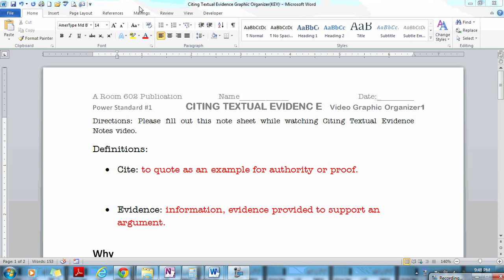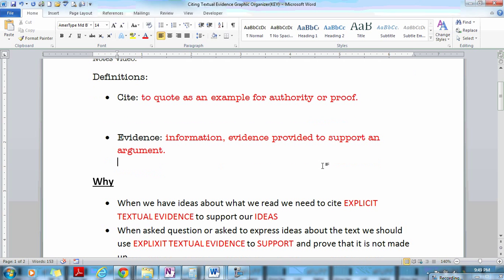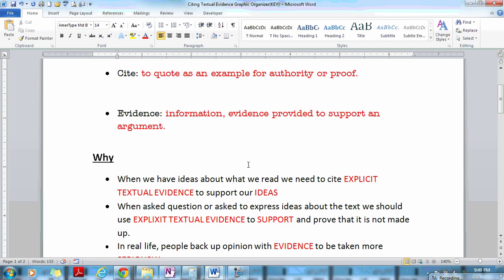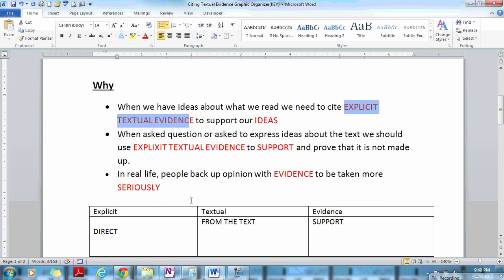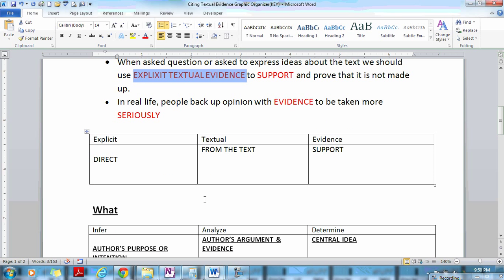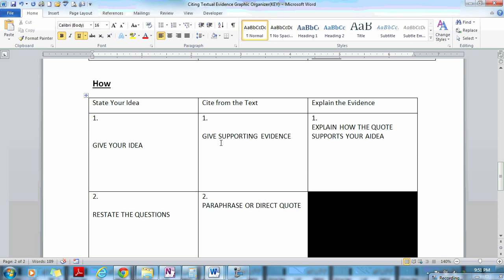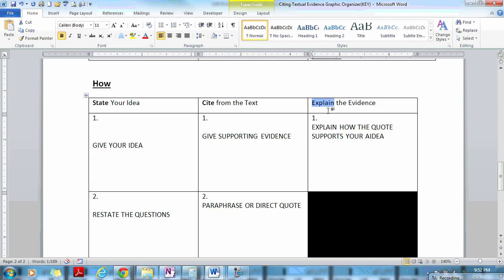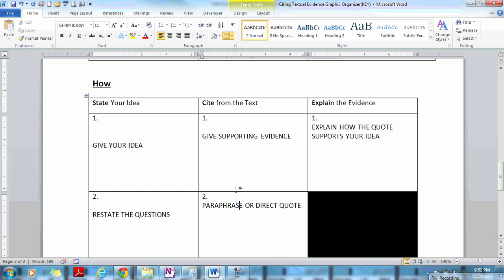Power Standard #1 Citing Textual Evidence 3min Recap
When finished, begin working on Citing Textual Evidence - Tic-Tac-Toe Assess What You Know.